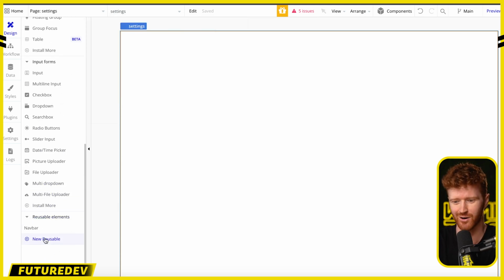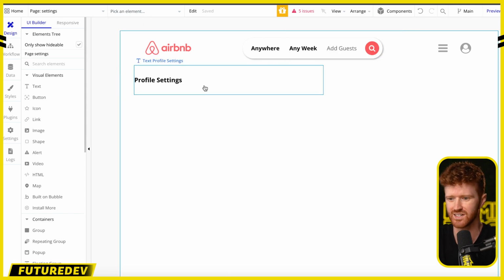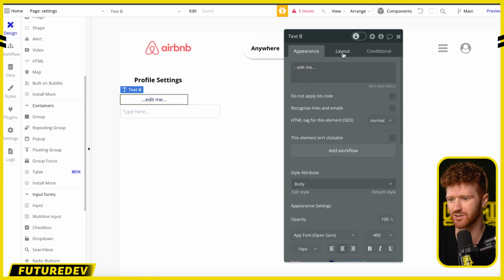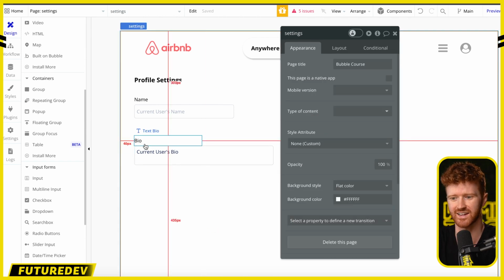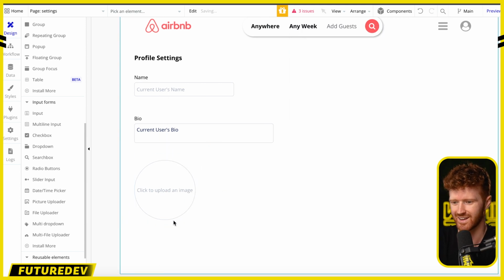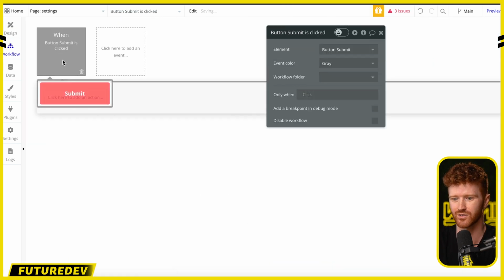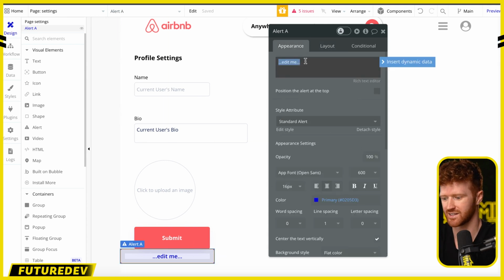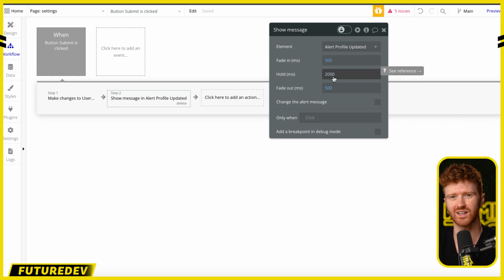15 Settings Page